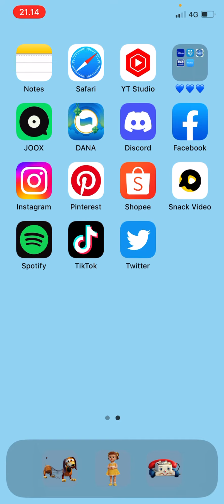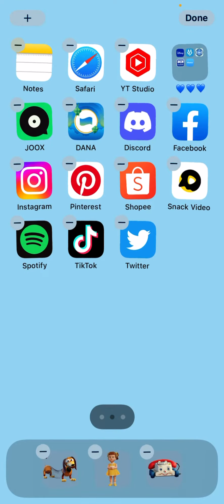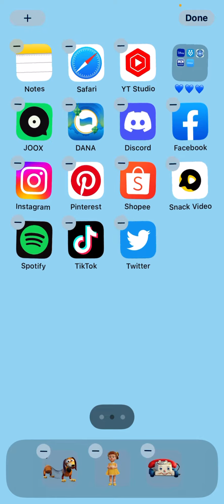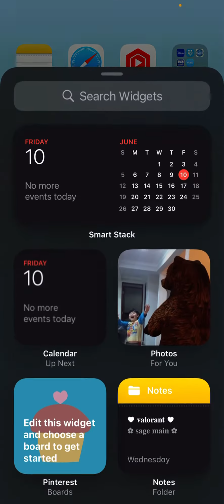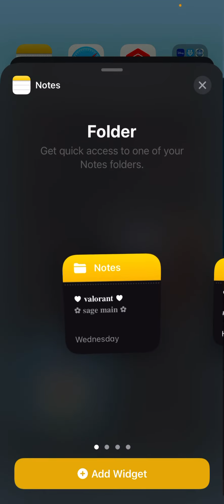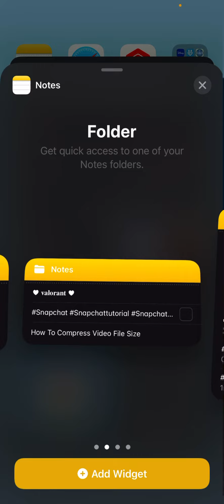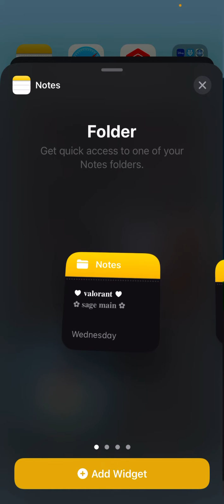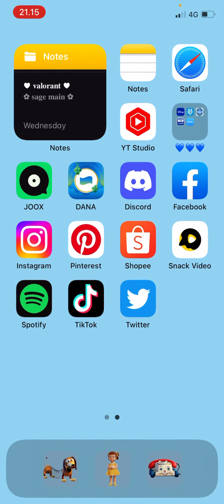How To Add Widgets To iPhone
This tutorial will show you how you can add widgets on your iPhone home screen.